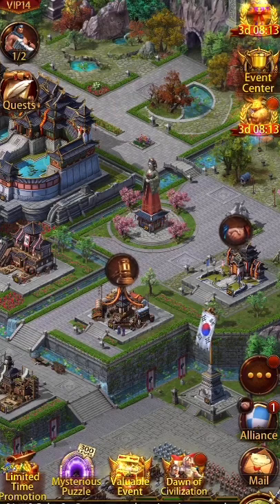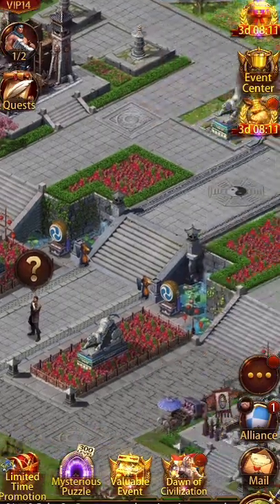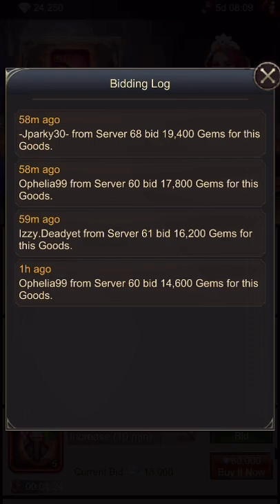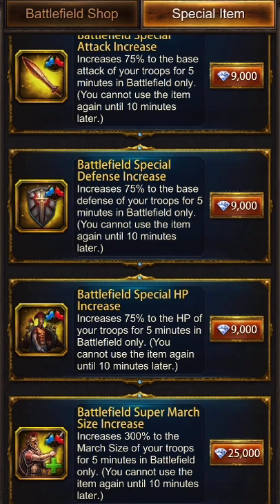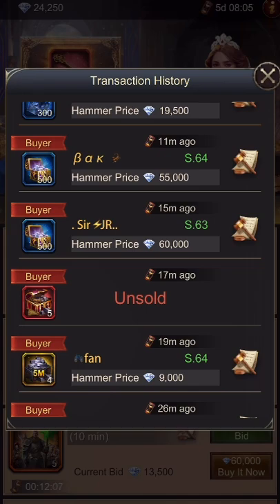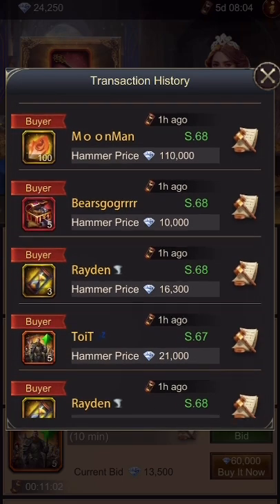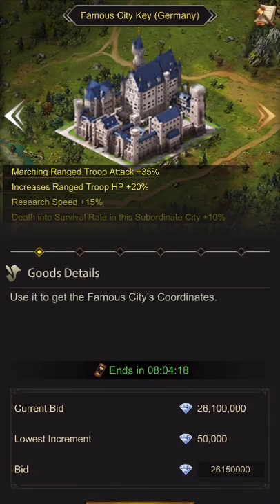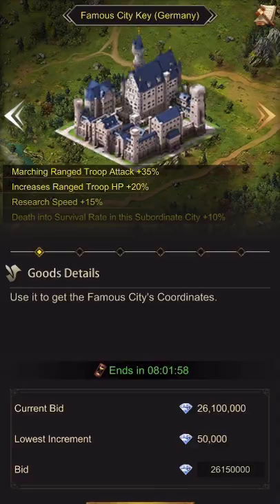Evony- How to find the best Value in the Auction